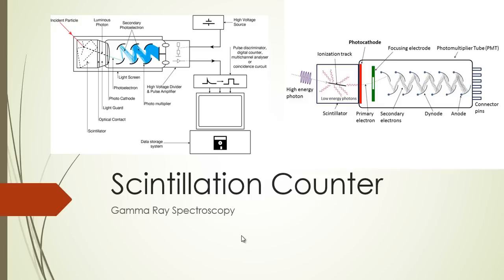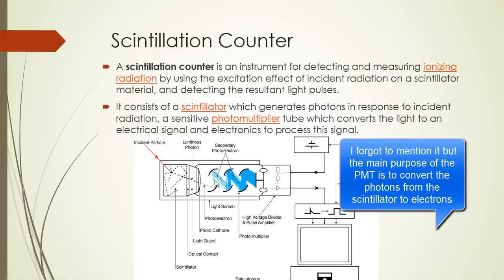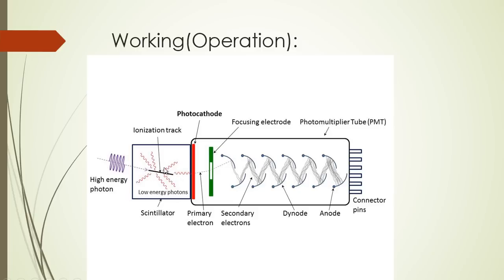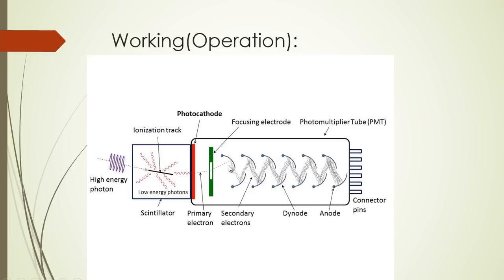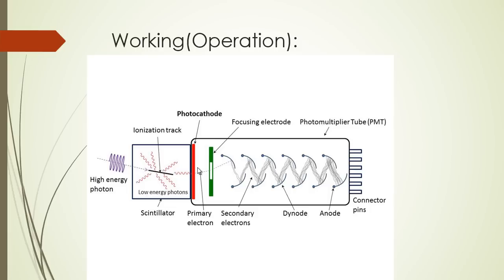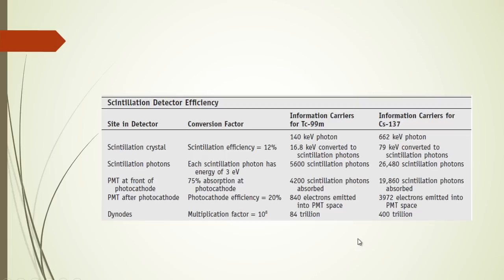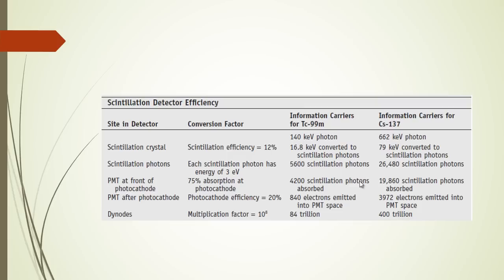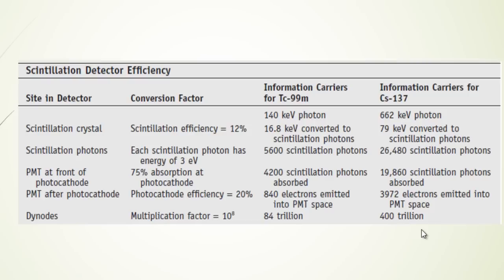SCINTILLATION COUNTER - | WORKING | Pt. 1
A detailed explanation of the working of the Scintillation Counter(Detector) for detecting and measuring gamma radiation. The video explains the process of electron multiplication and the working of the photomultiplier tube(PMT).